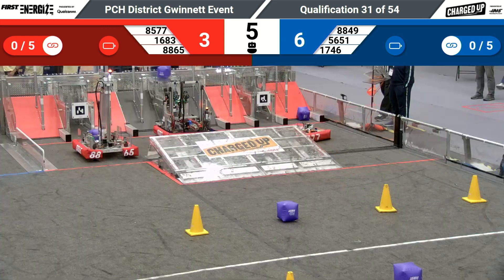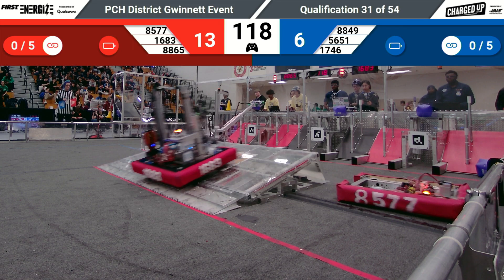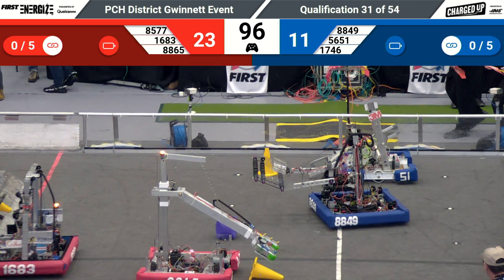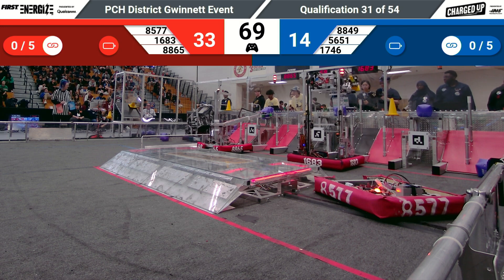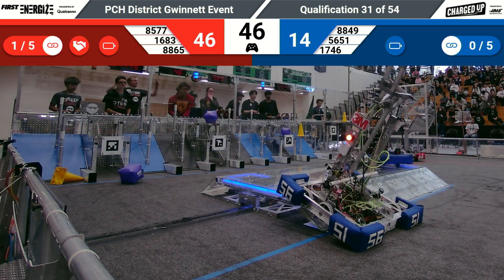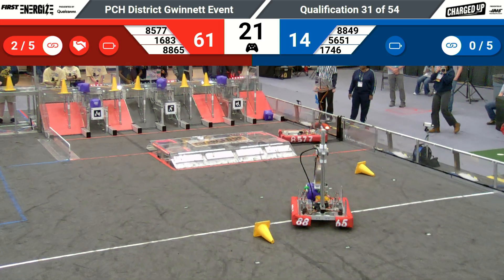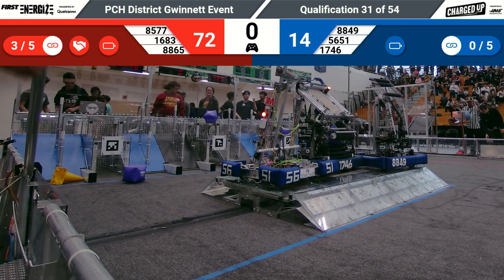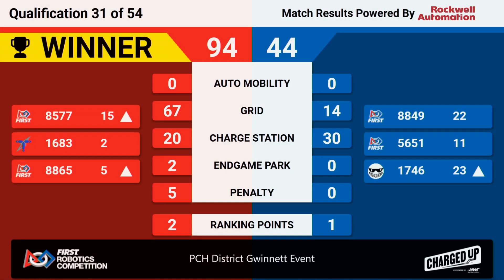Qualification Match 31 - 2023 PCH District Gwinnett Event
Footage of the 2023 PCH District Gwinnett Event is courtesy of GeorgiaFIRST A/V Team.

To view match schedules and results for this event, visit The Blue Alliance Event